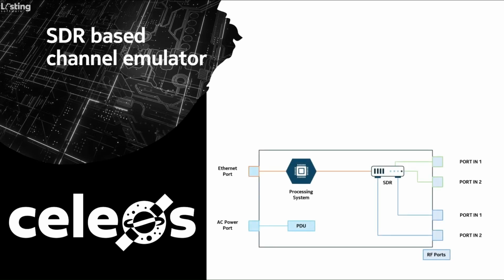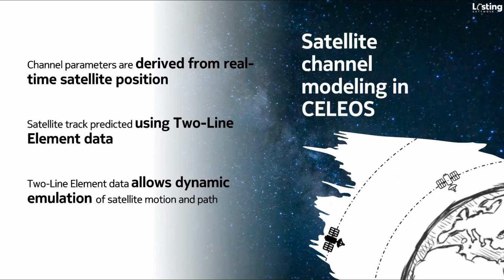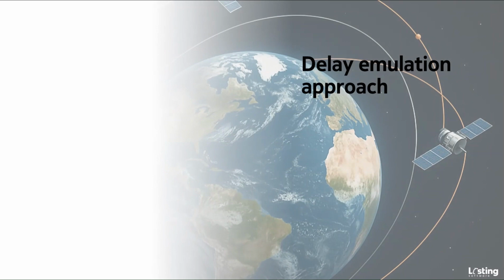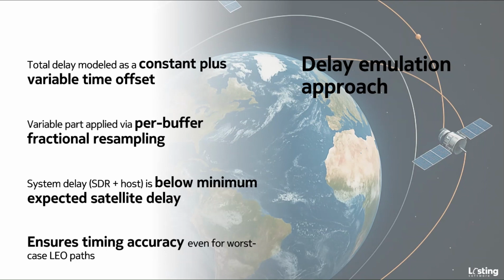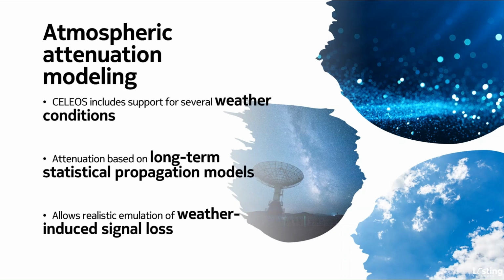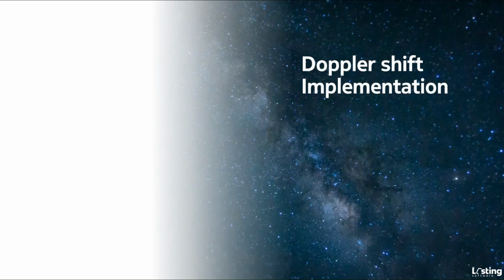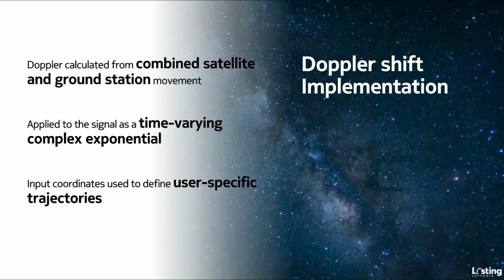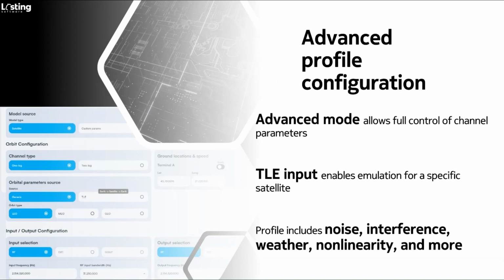CELEOS (Part 2) - the SDR based satellite channel emulator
Rethinking satellite channel emulation?

See how CELEOS helps engineers and developers accelerate 5G NTN and beyond with satellite channel emulation in the SDR era.